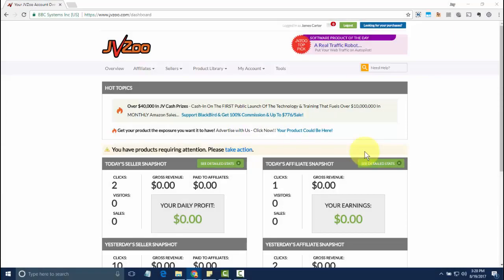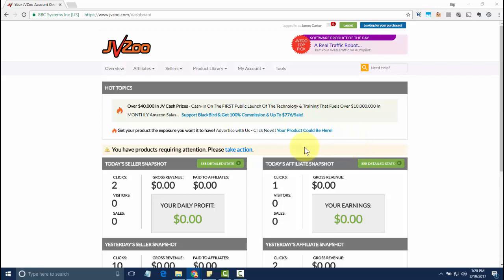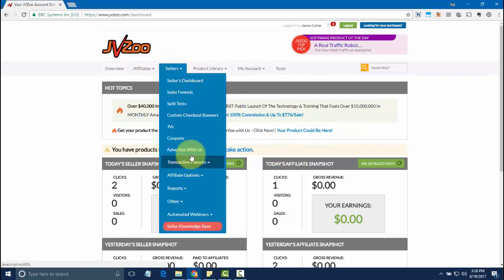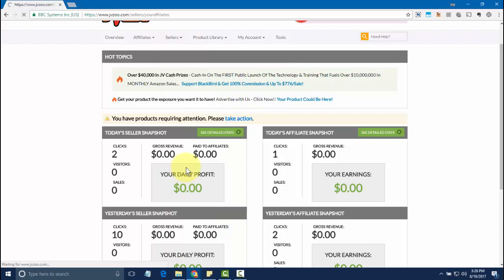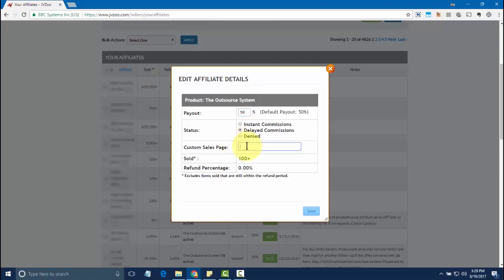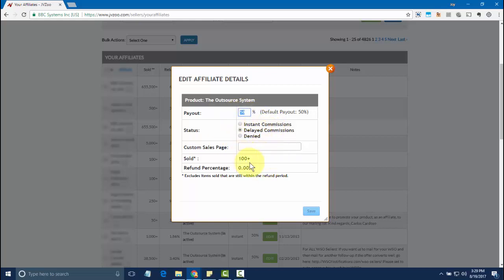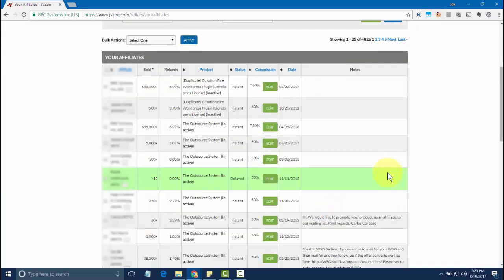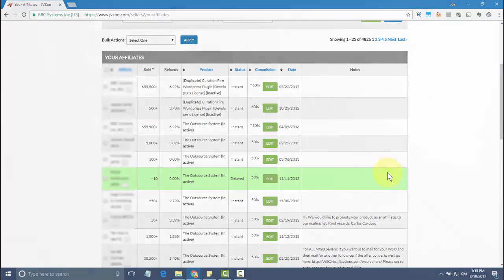How To Set Up Custom Sales Pages For Affiliates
In this video, we will show you how to set up custom sales pages for your Affiliates.